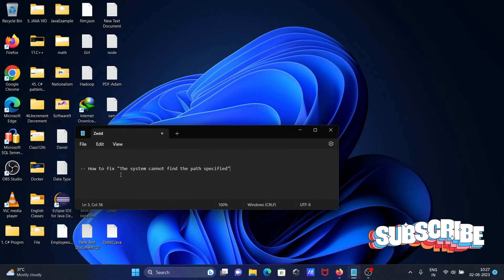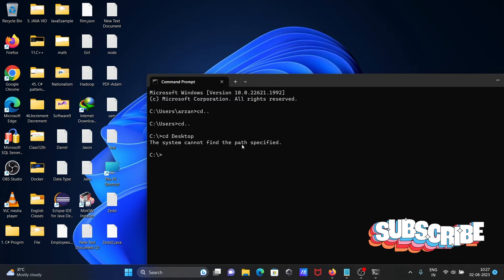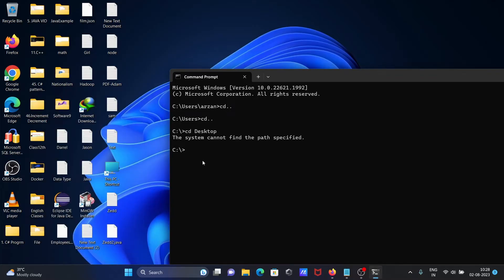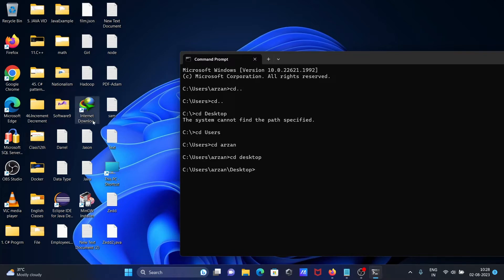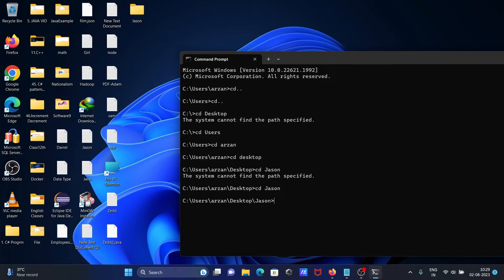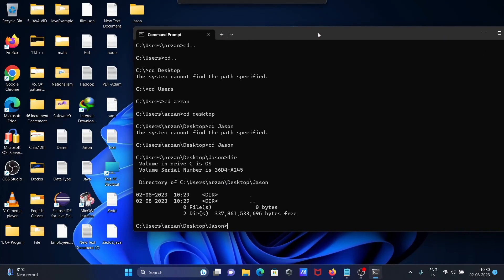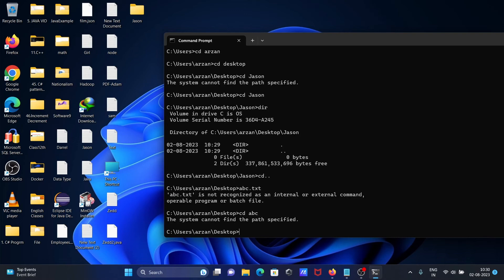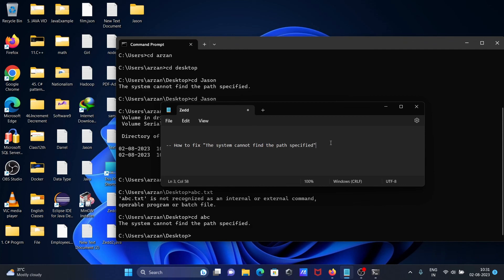How to fix the system cannot find the path specified in cmd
the system cannot find the file specified in command prompt
the system cannot find the file specified when logging in
the system cannot find the path specified
the system cannot find the file specified windows 10 login
error 2: the system cannot find the file specified windows service
the system cannot find the file specified ubuntu
the system cannot find the file specified visual studio
the system cannot find the file specified sql server